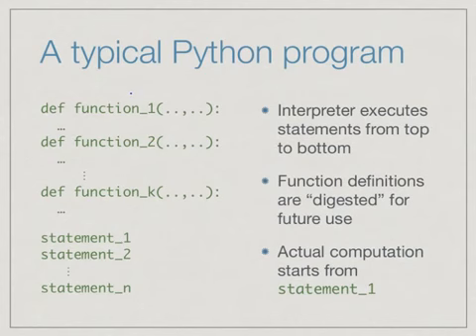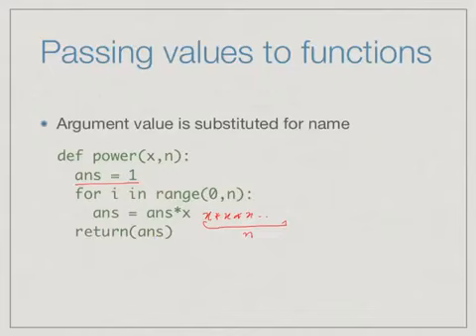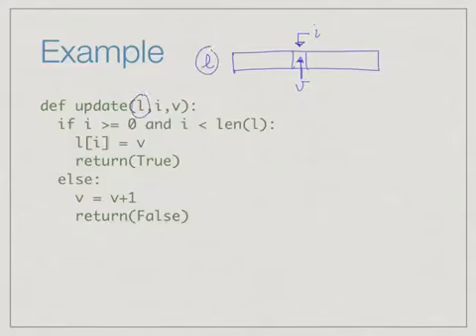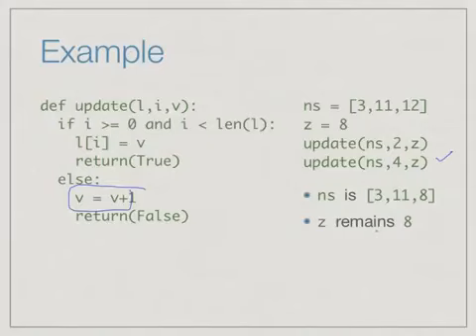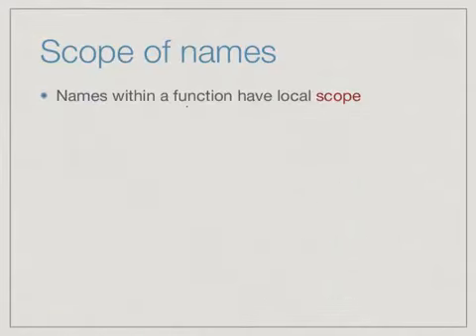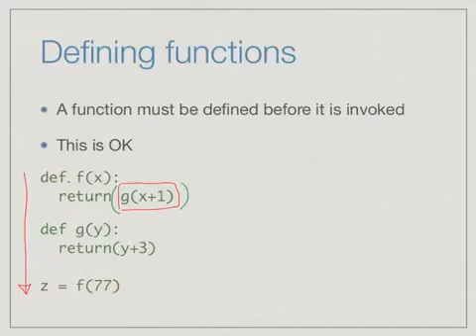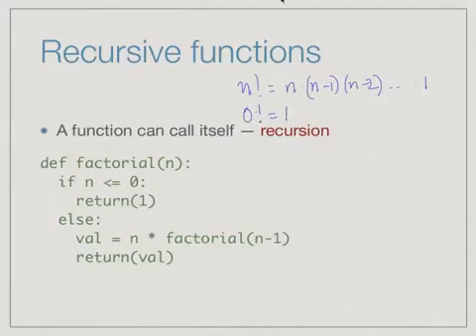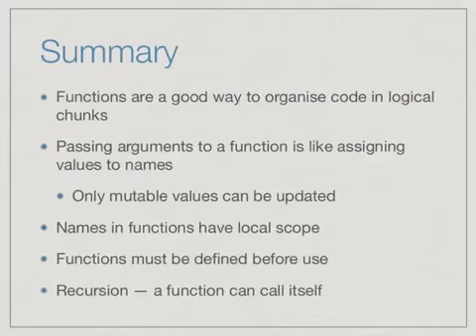Week 2 LECTURE 5: FUNCTIONS